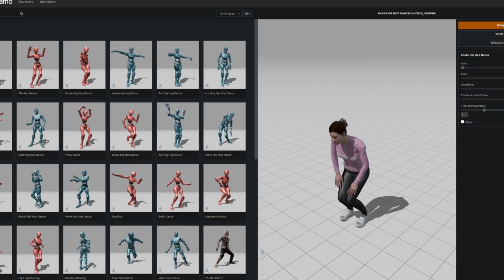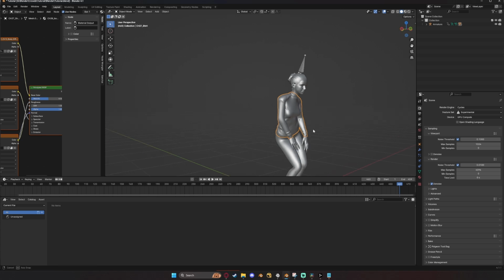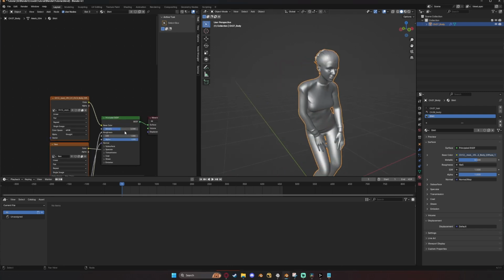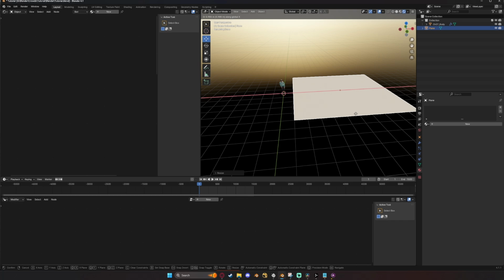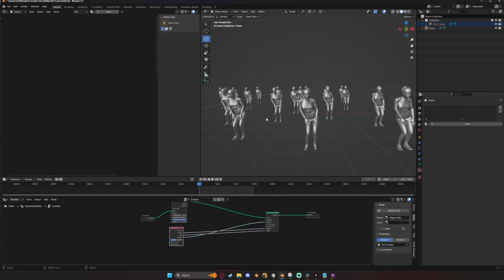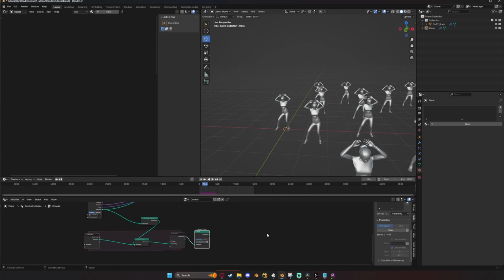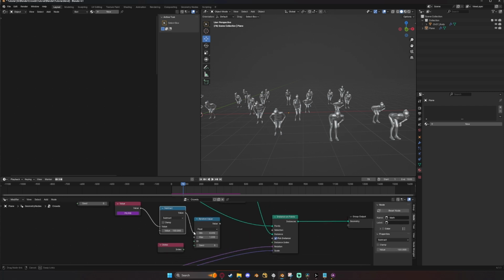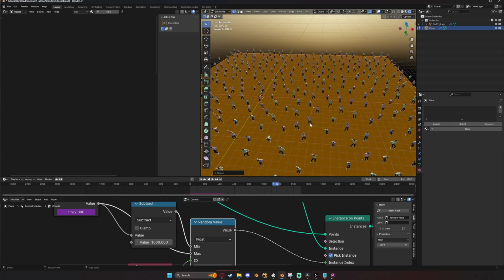Blender 4.1 Makes Crowd Simulations EASY! | Blender Tutorial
I Made the Worlds Largest Dance Party! (In Blender)

Today I am going to show you how to randomly offset rigged animations entirely in Blender Geometry Nodes, one of the most vital parts of making a realistic large scale crowd simulation!

0:00 intro
1:10 Grabbing your Characters
2:03 Convert to Alembic
4:00 Improving Textures
6:05 Setting up the Crowd!
13:00 final thoughts